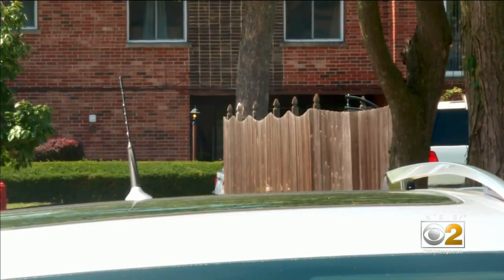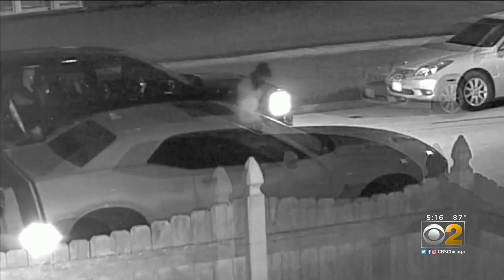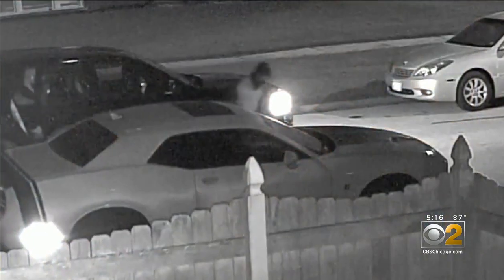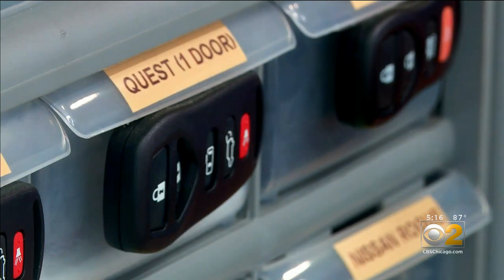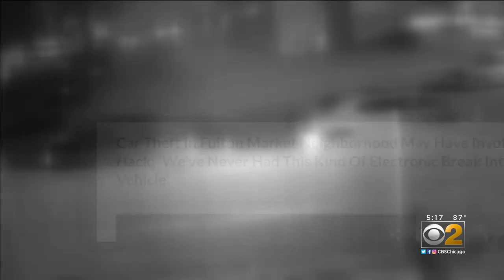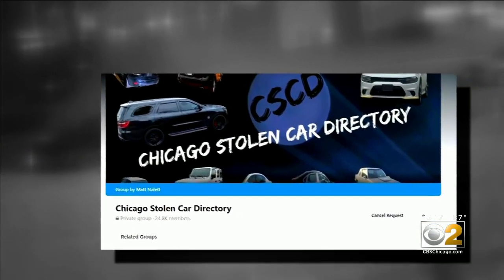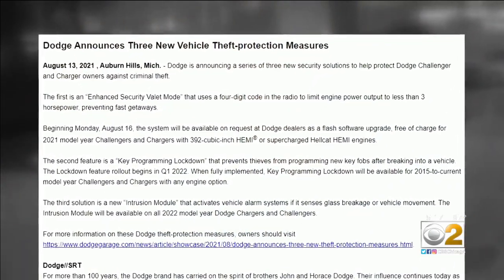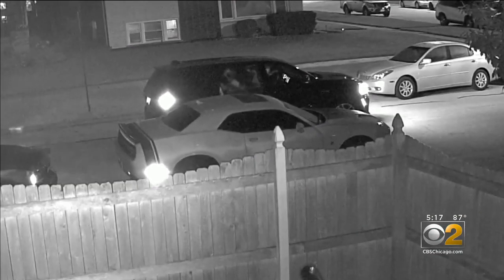Car Thieves Have A System, But Protections Exist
Only on 2: There's video showing exactly how they do it. The suspects only getting away with a picture. CBS 2's Steven Graves with a warning for car owners.